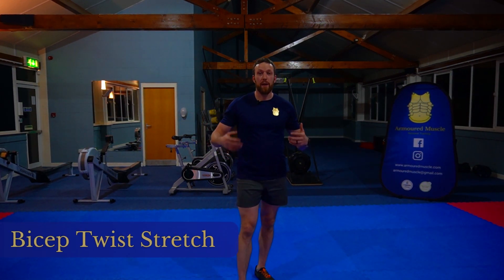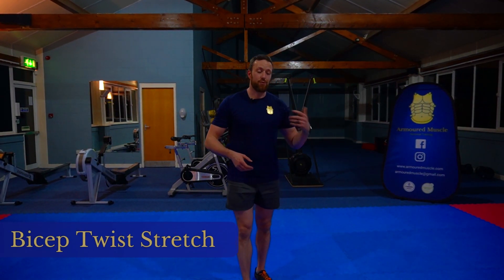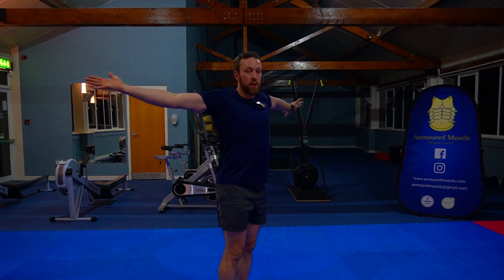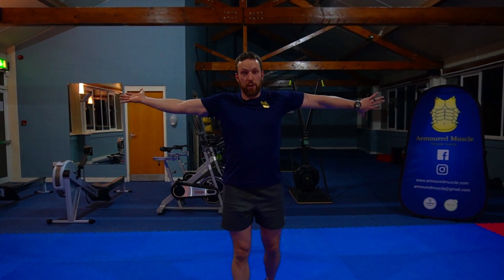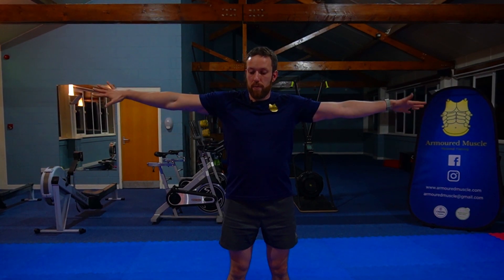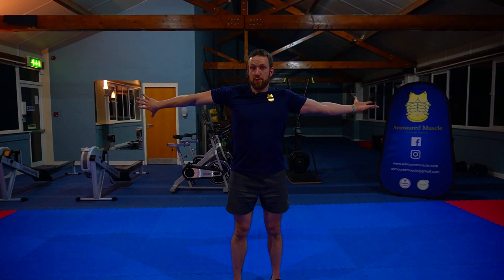Bicep Twist Stretch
Stretch out your biceps to reduce the chance of future injury plus start your recovery.

This video will take you through a simple, no equipment stretch you can do anywhere. It's as simple as holding your arms out to your side and then twisting your arms to lengthen the biceps muscles.

We love hearing from our incredible community, so feel free to let us know of any any questions or share your progress.

FORGE YOUR BODY